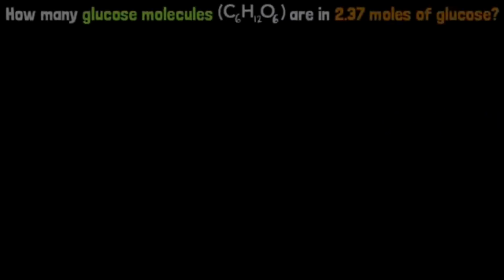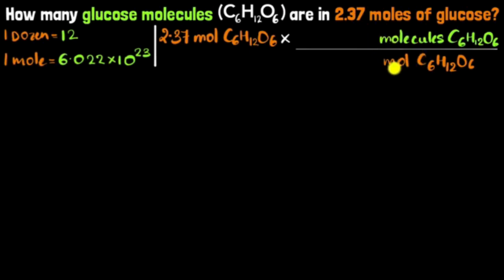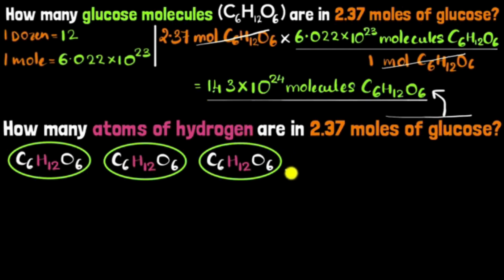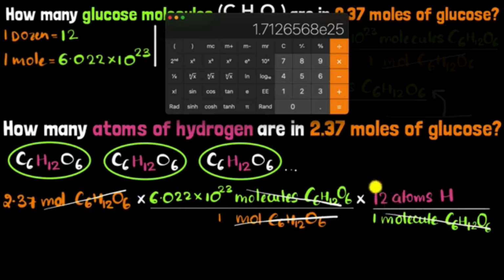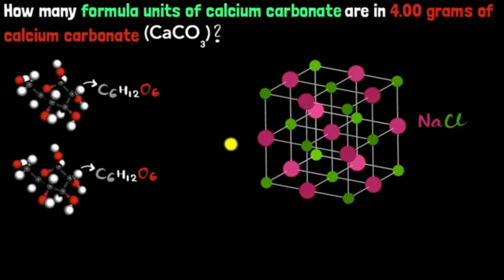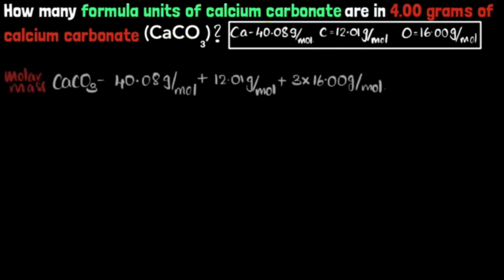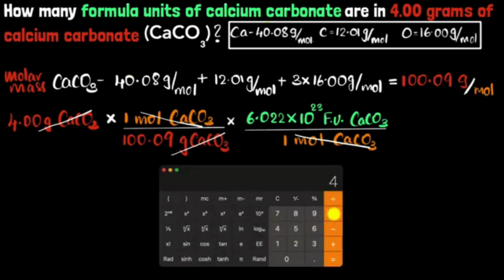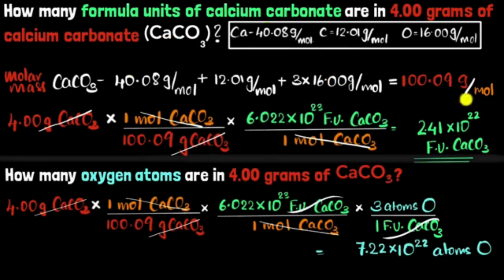Calculations using Avogadro's number part 2